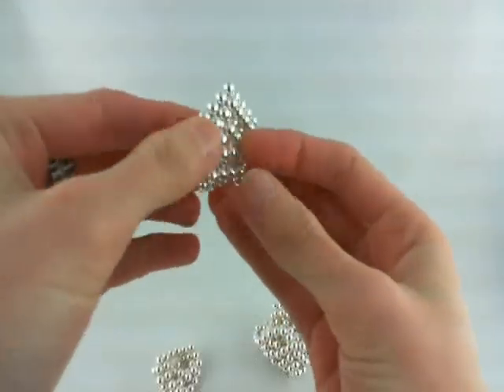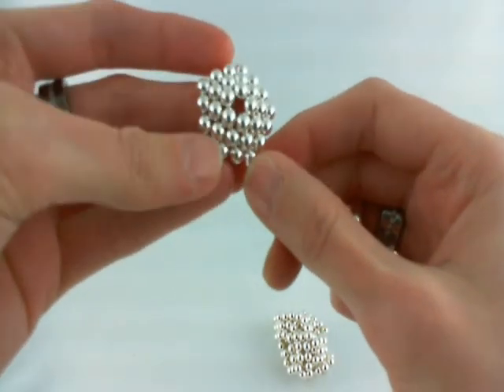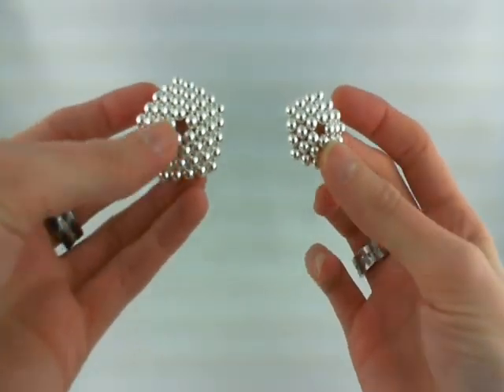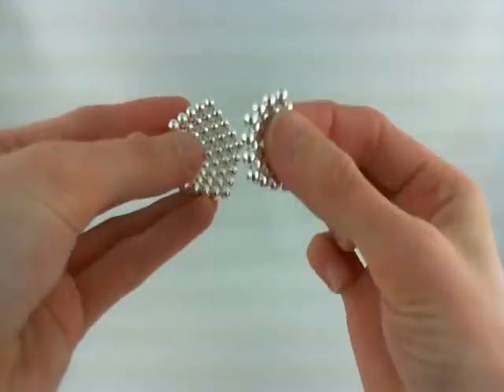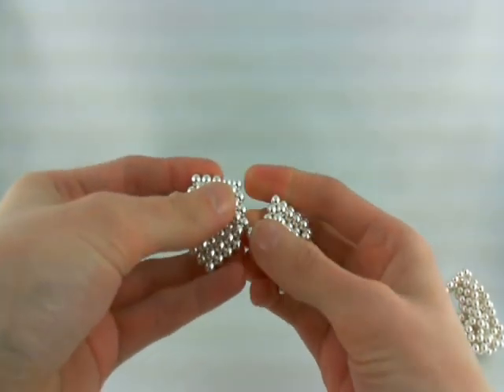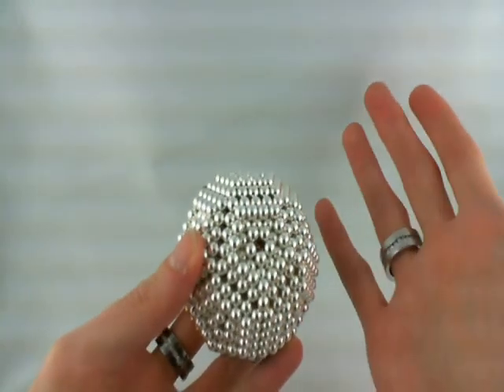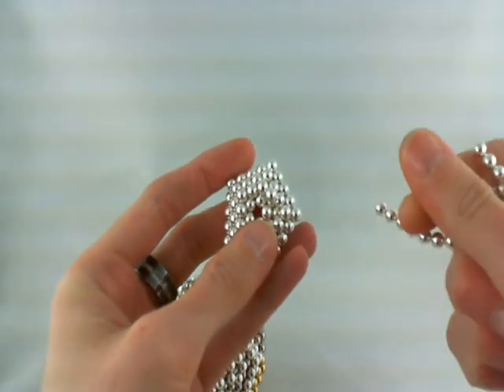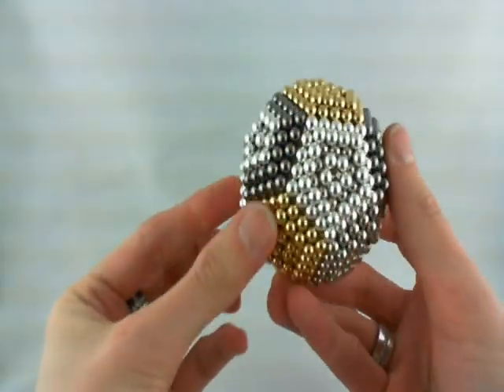Nanodots - Build a Truncated Icosahedron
This is a soccer ball shaped truncated icosahedron. For super nerds, this is a prettied up version of a fullerine c60 molecule.